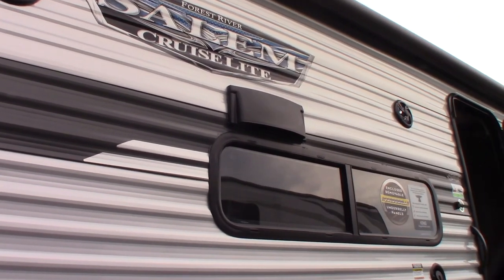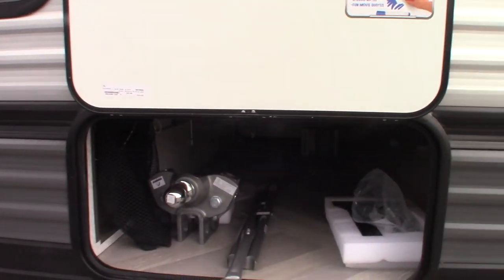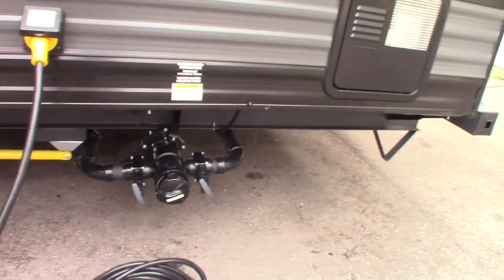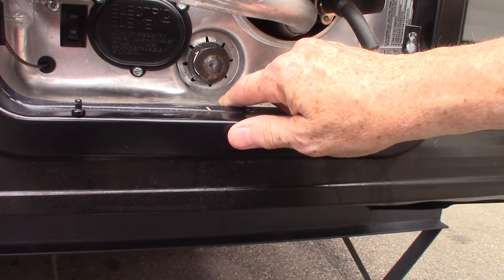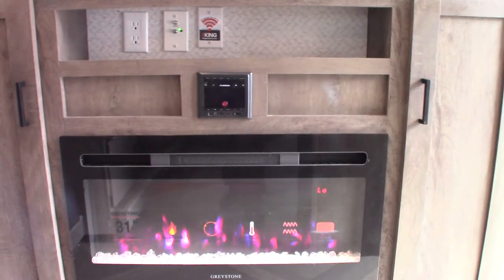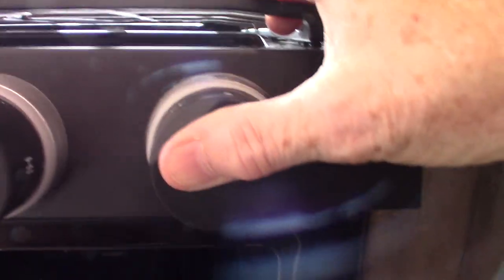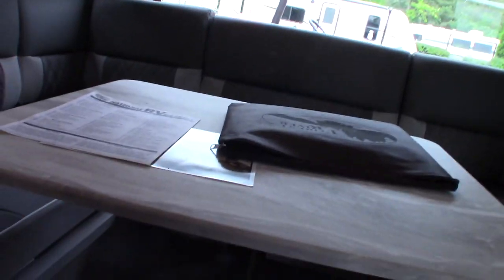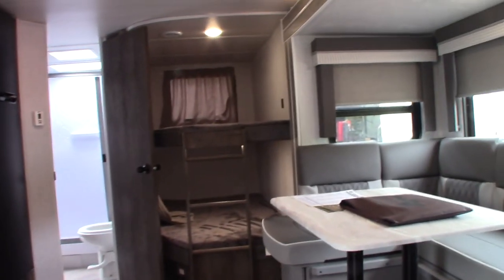2022 Salem Cruise Lite 240BHXL